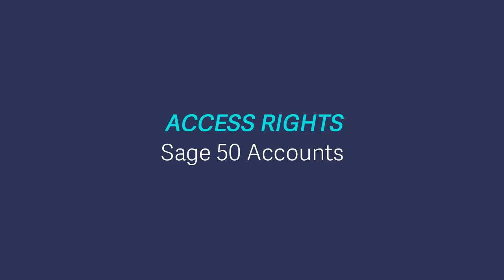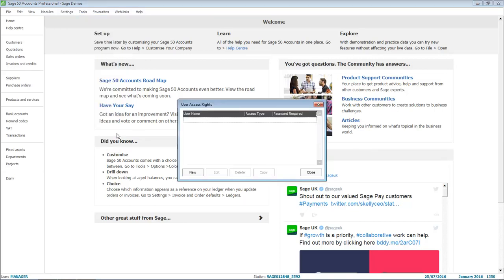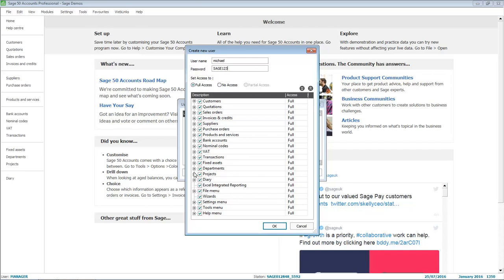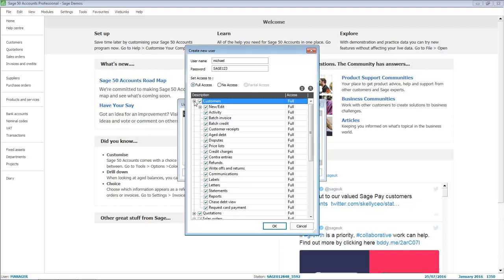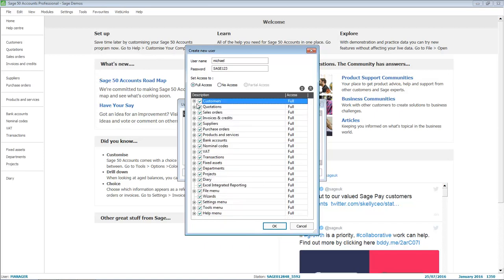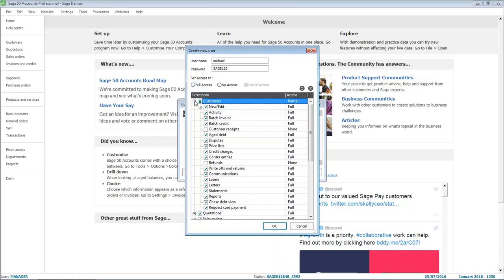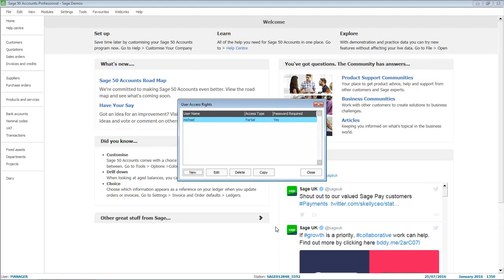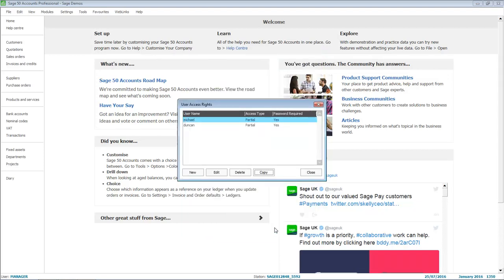Sage 50 Accounts (UK) - Access rights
This video demonstrates how to control access to your data via access rights in Sage 50cloud Accounts.